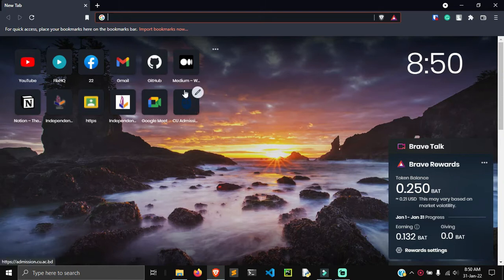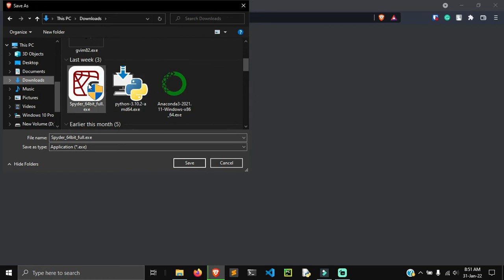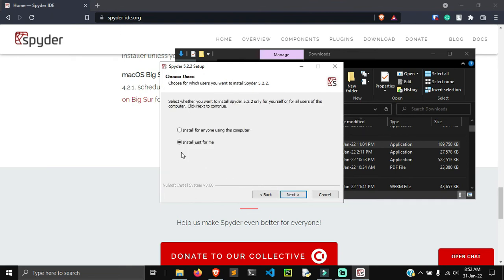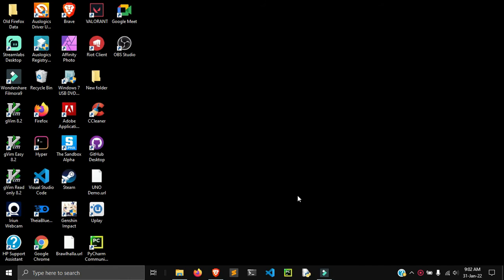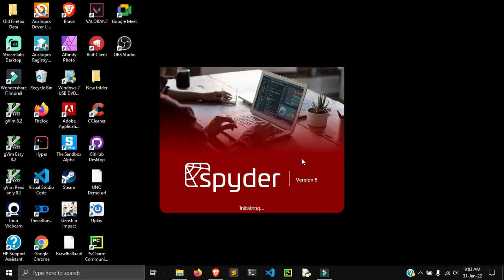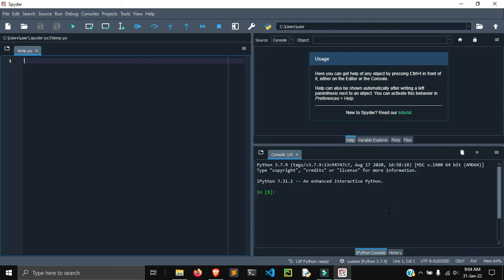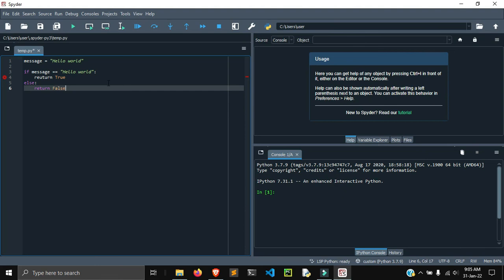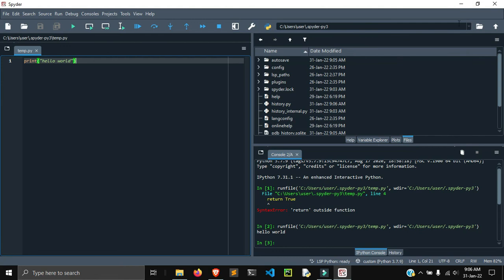How to install Spyder IDE on Windows 10 or 7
This video goes through the step-by-step process to successfully install spyder IDE on your windows system.

spyder ide
python
coding
problem
fix
ide
tech
programming